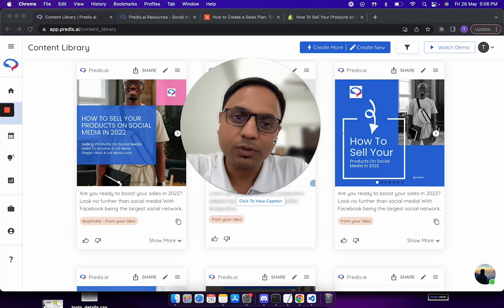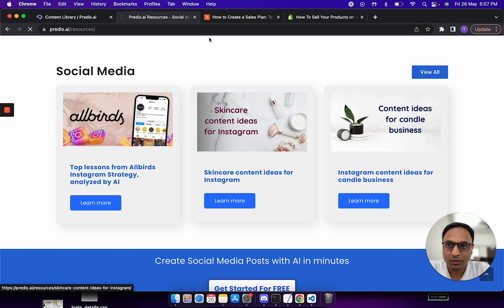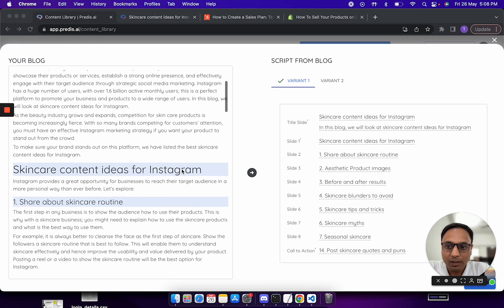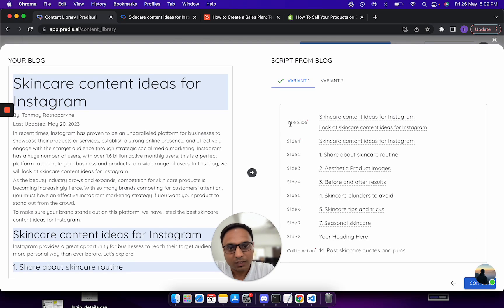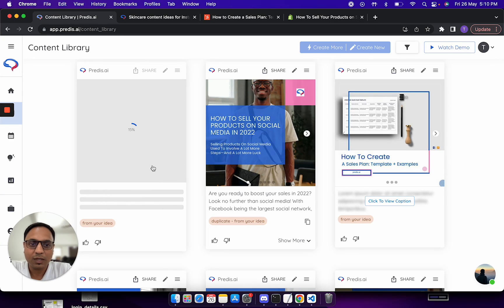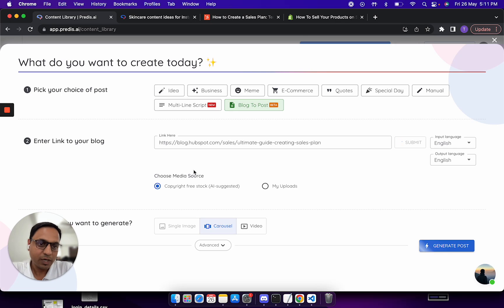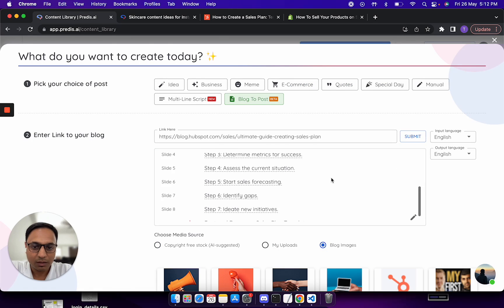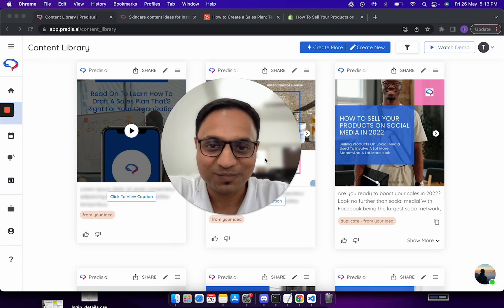AI Blog to Video | Turn blogs into stunning social media posts using Predis AI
Creating a flow to generate posts using blogs was one of the highly requested features on our roadmap. Having the possibility of converting blogs into videos and carousels posts has some straight benefits:

1. You can repurpose your (or someone else's) content - no need to start from scratch.

2. The inputs to the AI will be extremely focused when you use blogs as input to create posts - more precision.

3. You can create multiple posts/versions using the same piece of content - bulk content generation.

Create and Schedule posts based on Powerful Insights generated by AI. This is not just a Scheduling Tool! It's as Comprehensive as it gets! Manage your Social Media Copies, Calendars, and Campaigns all with the same tool. From Content Calendar to Social Media - End-to-End Social Media Management at your fingertips!